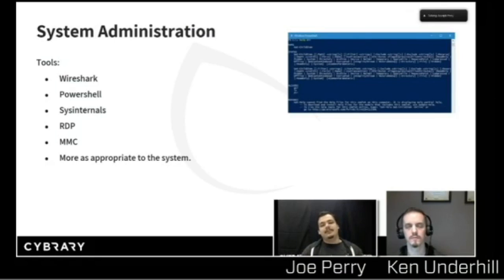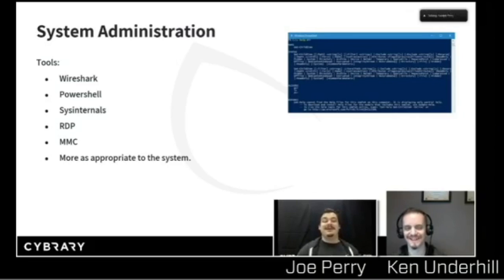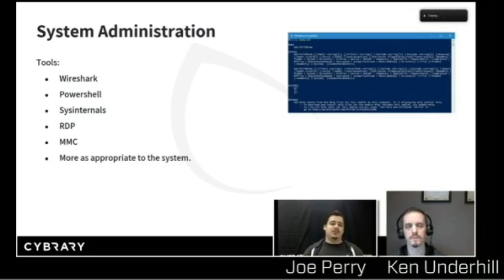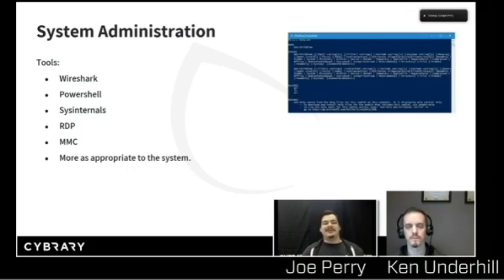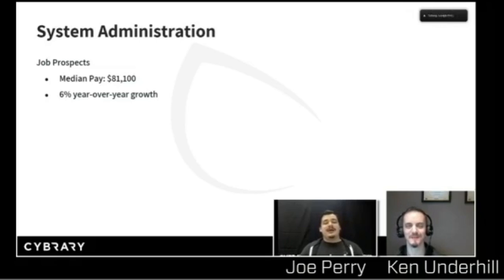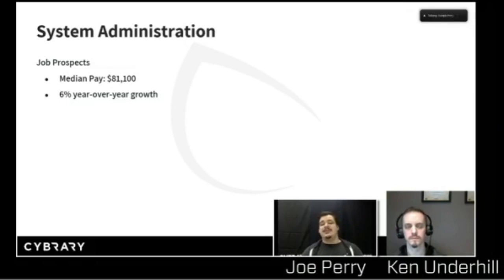Cybrary Course | Intro to System Administration Part 2 | Part 3 of playlist | Tech VS Swastik.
Guys if you liked this video please like and subscribe this channel and don't forgot to ring the bell 🔔  icon and set it to all so that you can get notifications of all my channel updates.

This is the 1.1 Activity Video.

Bye-Bye.